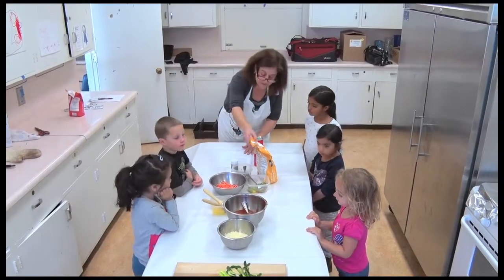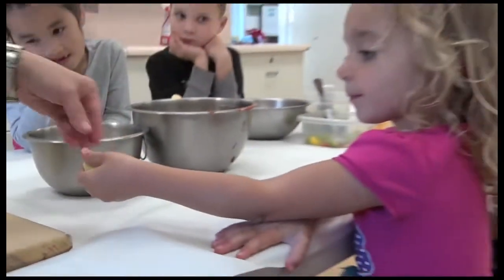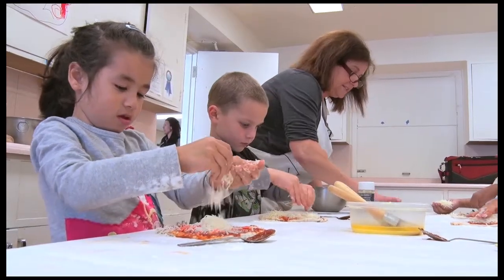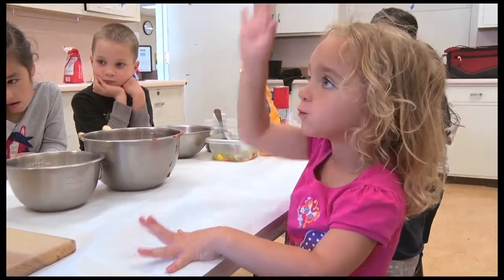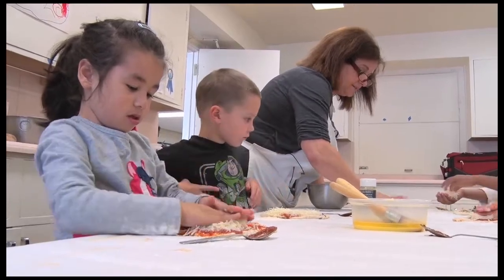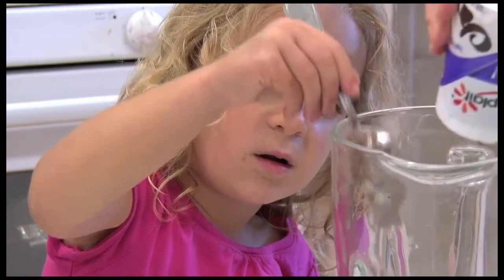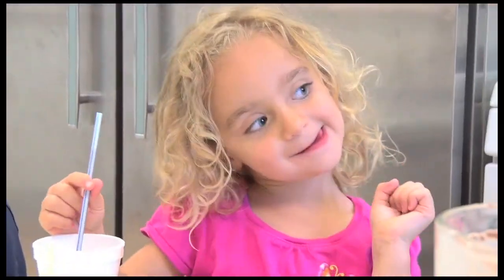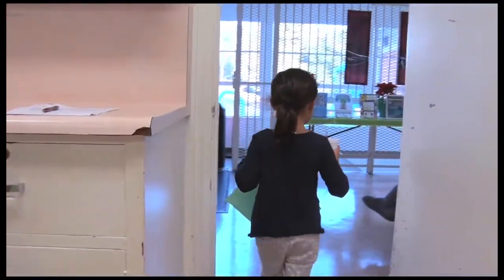Youth Cooking Class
Our young boys and girls learn some lessons in the art of cooking.